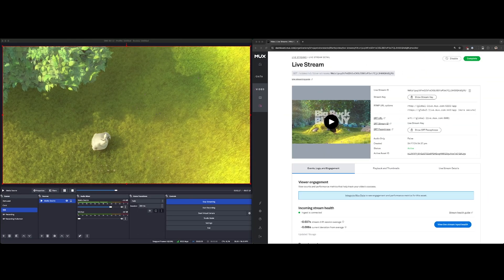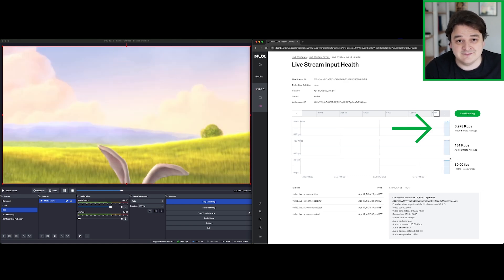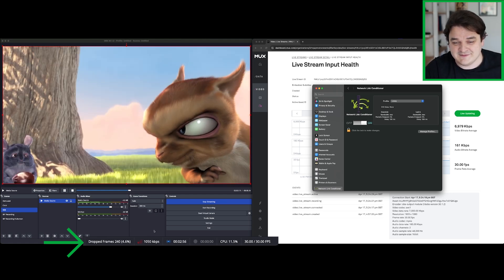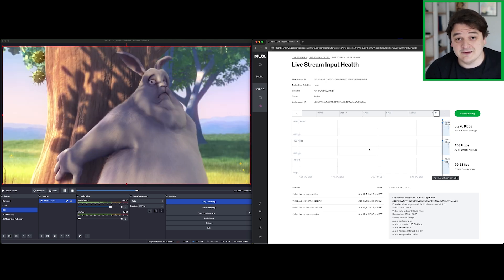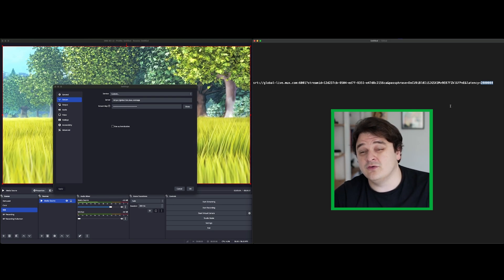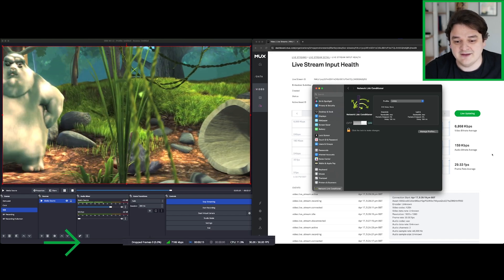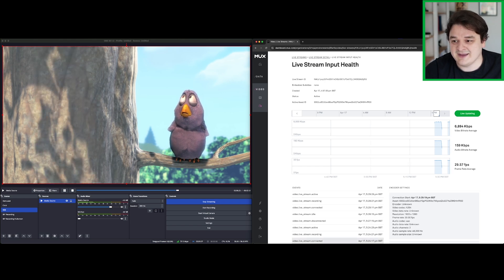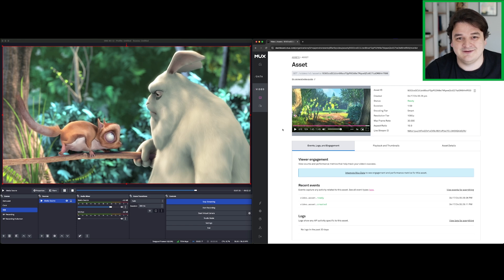Optimize your live streams with SRT: Mux setup guide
Learn how to setup SRT with Mux to deliver high-quality live streaming even on imperfect networks. Watch Phil compare RTMP and SRT by introducing network issues like latency and packet loss. See for yourself how SRT maintains a stable, consistent stream where RTMP fails. Learn how to set up SRT in OBS, configure it for optimal performance, and witness its robustness in action. Perfect for anyone looking to improve their live streaming reliability in challenging network conditions.

Chapters:
00:00 - Introduction to SRT on Mux
00:12 - Setting up the live stream
00:36 - Introducing network issues
00:58 - Impact on RTMP stream
01:32 - Switching to SRT
01:36 - Configuring SRT in OBS
02:10 - Testing SRT performance
03:11 - Conclusion